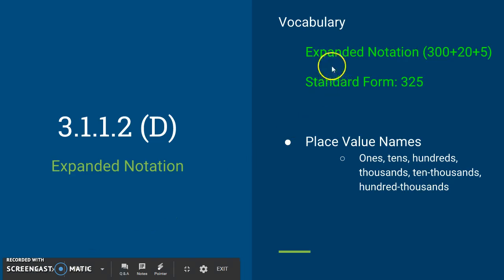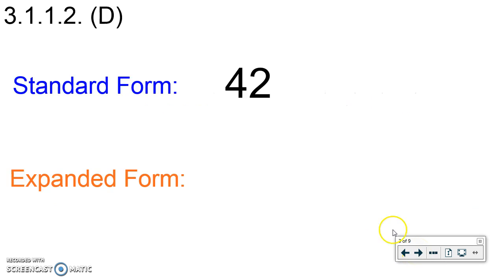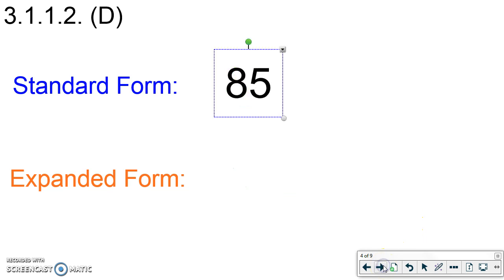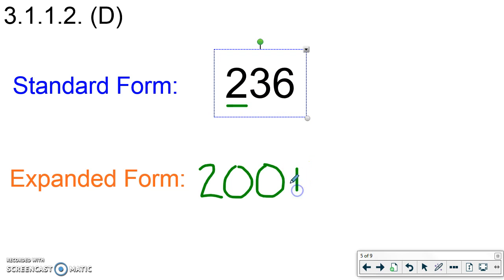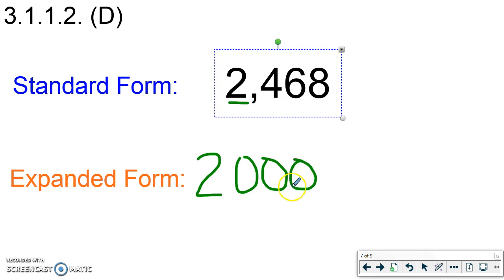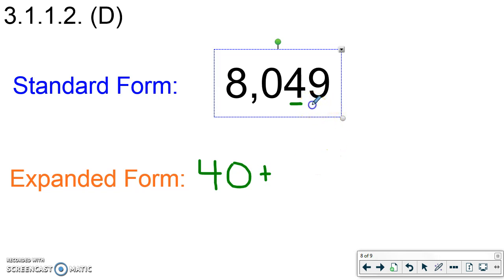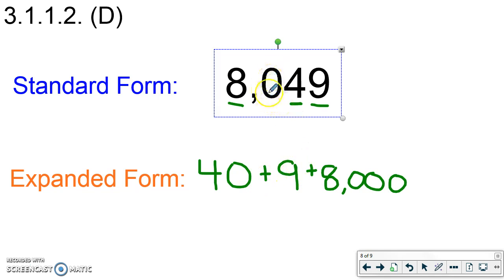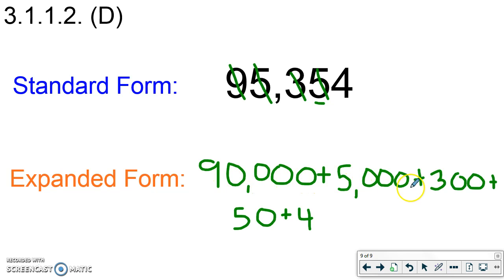Teacher Lesson 3.1.1.2 (D)